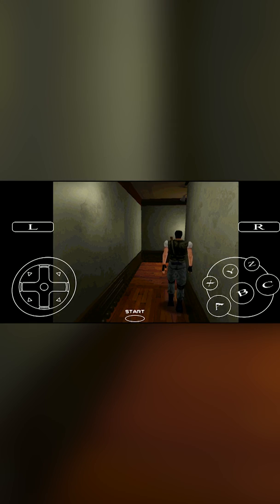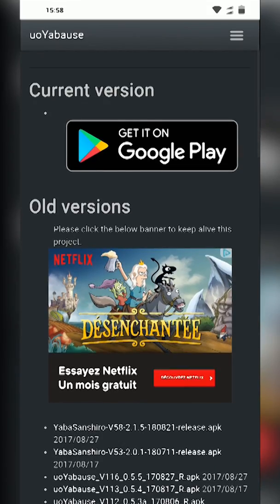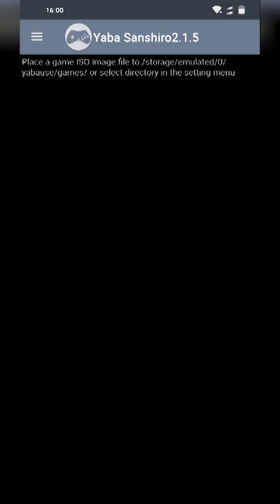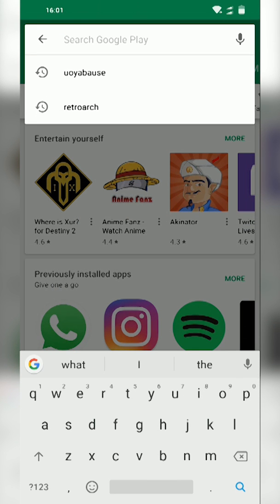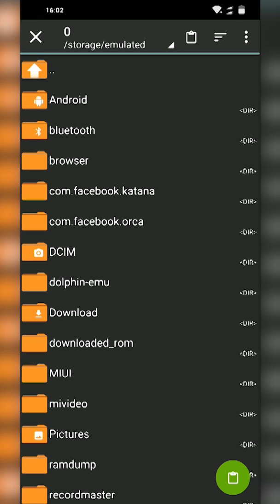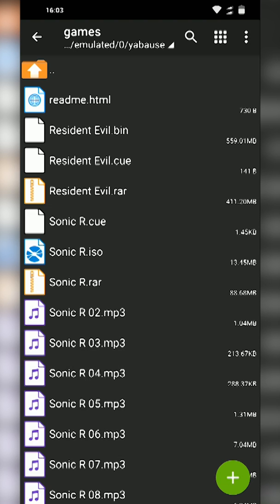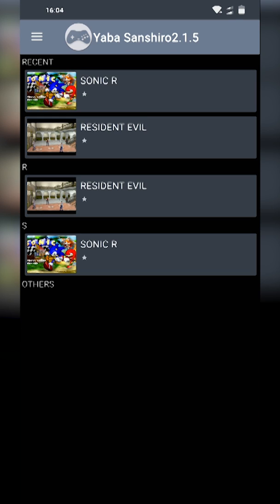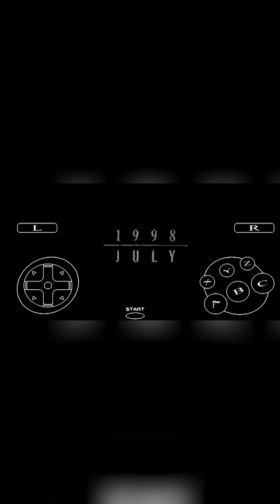How to Play Sega Saturn Games on Android 2018! Sega Saturn Emulator for Android! Sega Games Android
Hey guys my name is Scoby and in todays video I am going to be showing you how to play sega saturn games on your android device!

This tutorial is going to be great for anyone who is looking to play sega saturn games on android!

This video is an updated tutorial to my previous video where I showed you how to play sega saturn games on android, but that video is a little outdated now as the application used in it is now out of the playstore, hence the update!

Download Link - UO Yabouse;

Lapop specs:

- CPU: I5-7600
- GPU: Nvidia GTX1070
- 16gb ram
- 128GB SSD
- 2TB HDD 5400RPM
- 1080p Wide Angle Display

Peripherals
- 2 1080p standard monitors